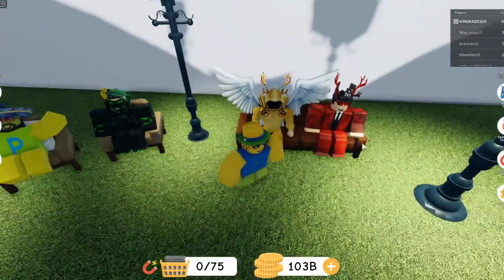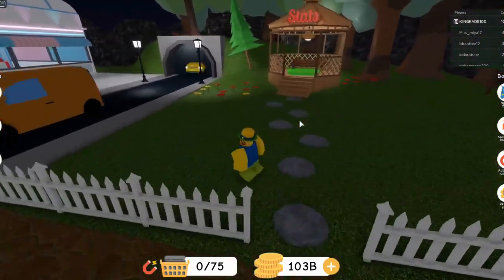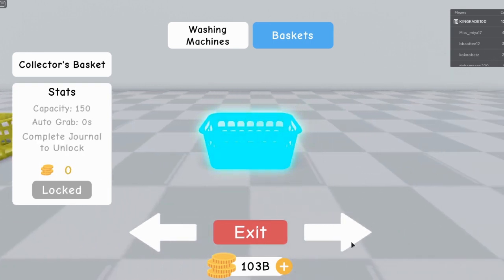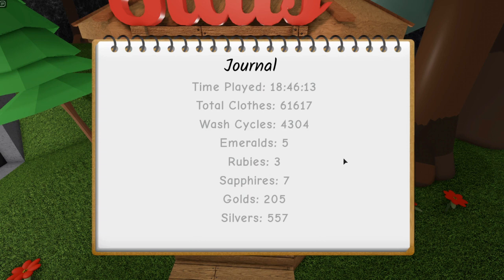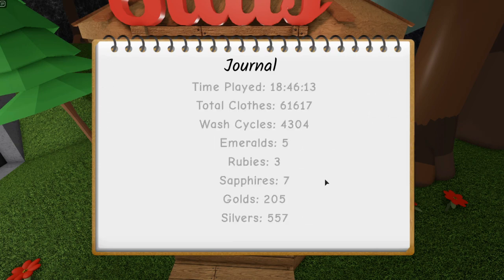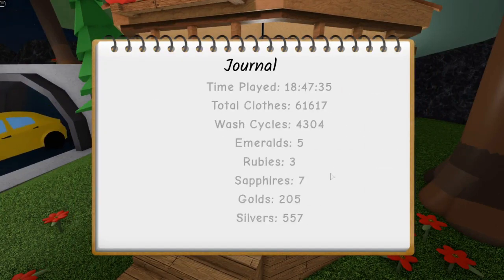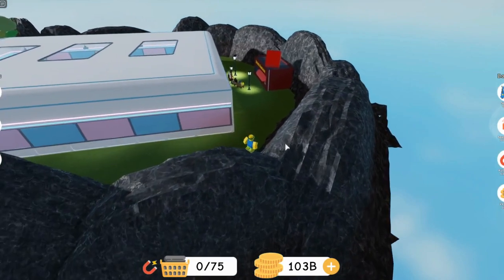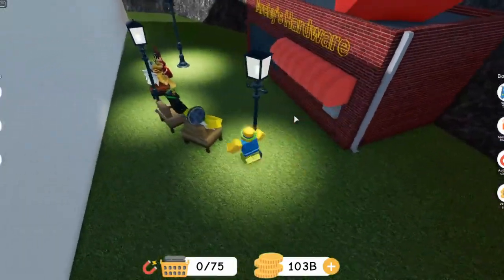Where To Find The Secret Shop In Laundry Simulator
I accidentally found this place while I was trying to look for anything about the collectors journal